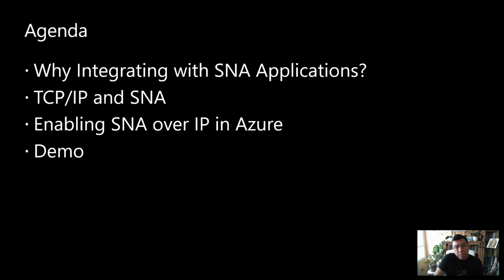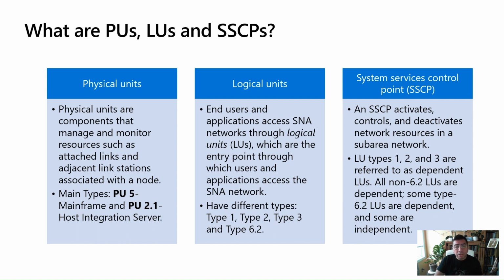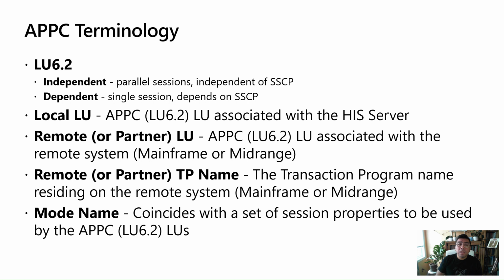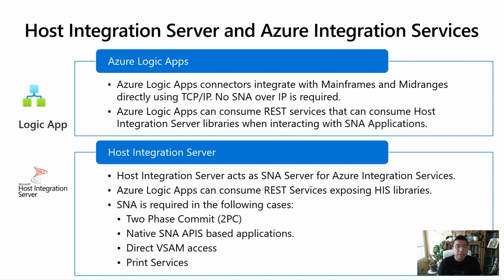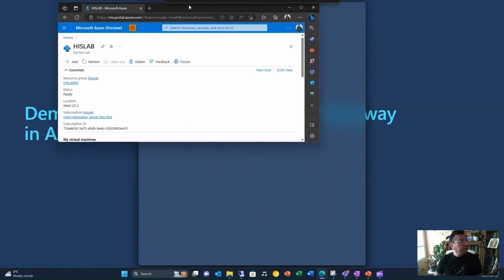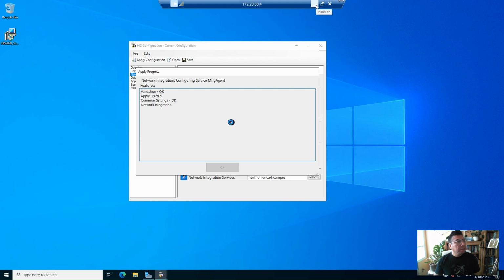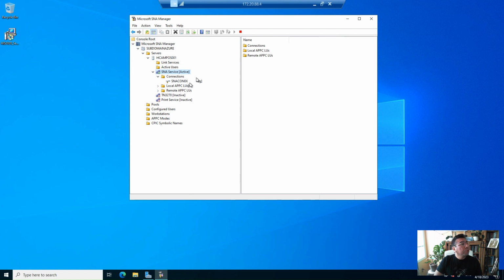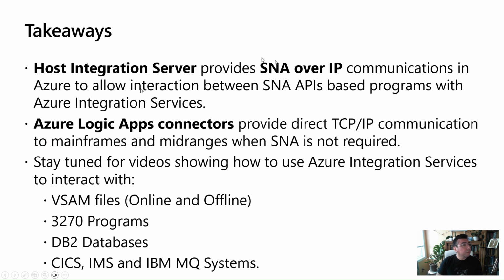01- How to configure SNA Applications in Azure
This session presents how Azure Integration Services can interact with SNA over IP environments. This presentation covers a demo of setting up an SNA Gateway in Azure.
In  the future we will present how Azure Logic Apps connectors for Mainframes and Midranges can interact with those systems using TCP/IP or SNA over IP via Host Integration Server.